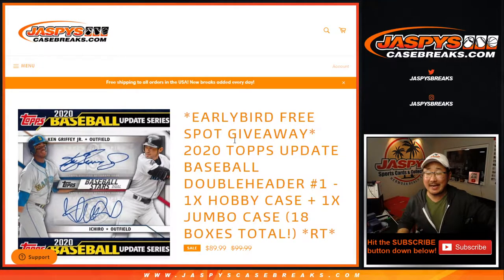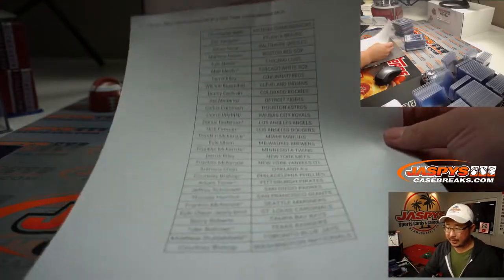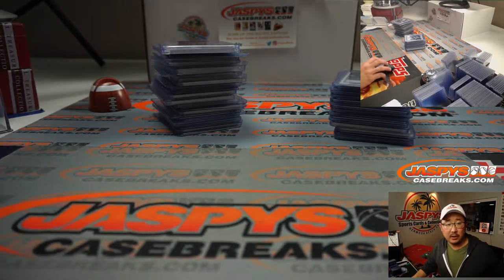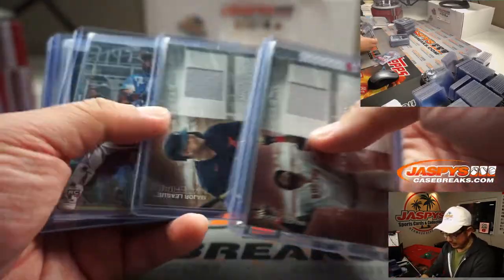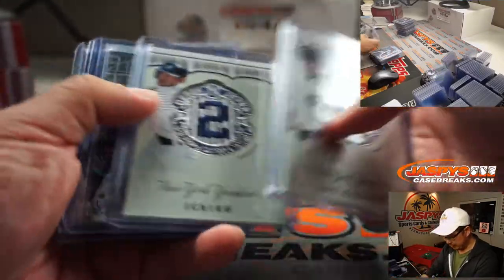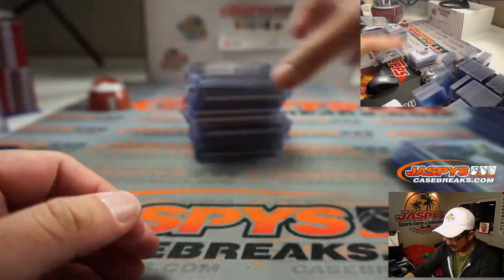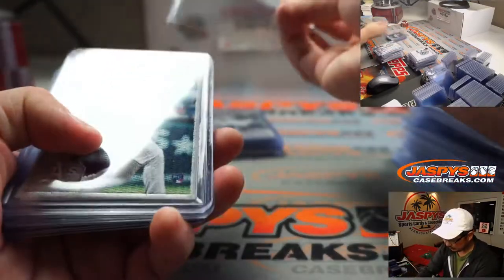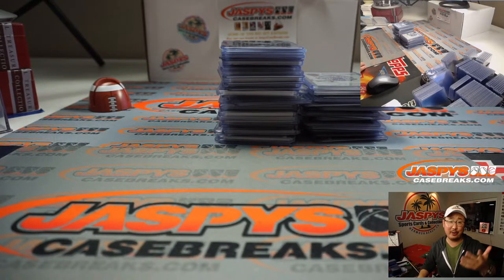RECAP! || F, 11.06.20 || 18Box (Hobby+Jumbo) RT #1 || 2020 Topps Update Baseball (MLB)